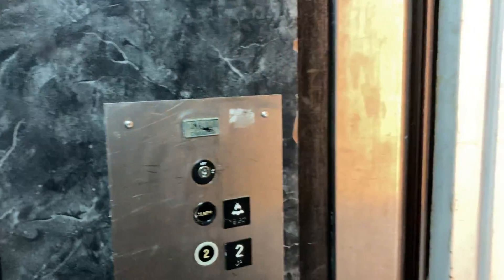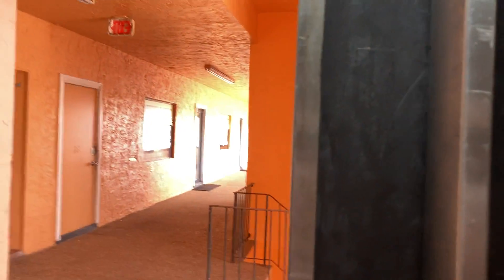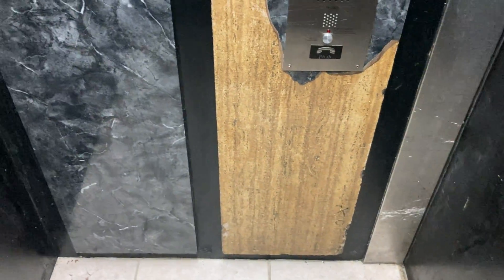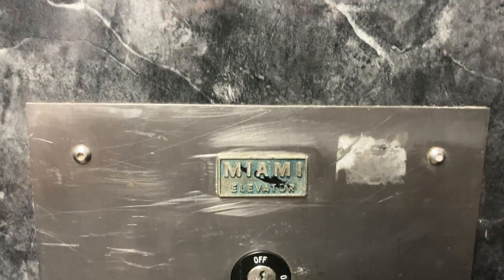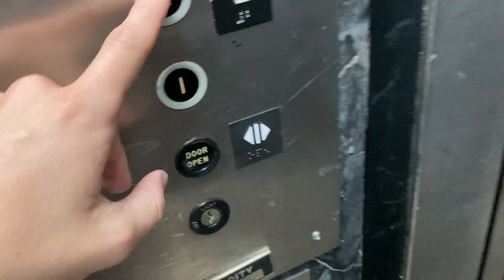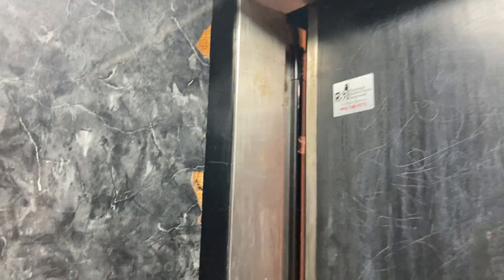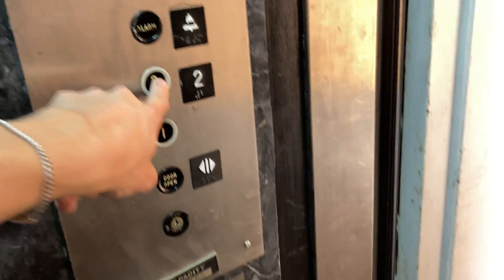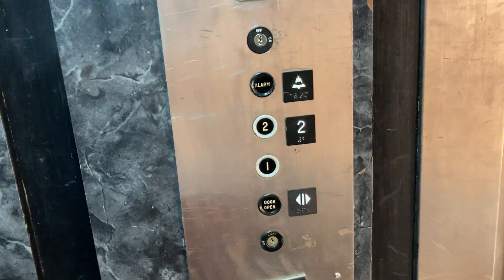Awesome But Run Down 1970’s Miami Hydraulic Elevator In Oakland Park FL